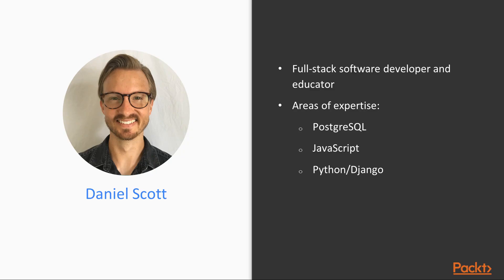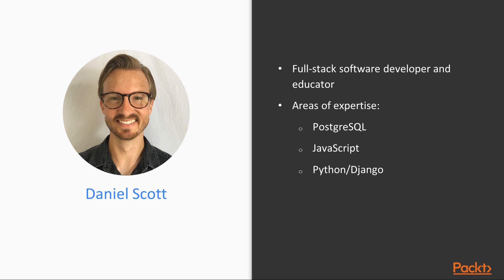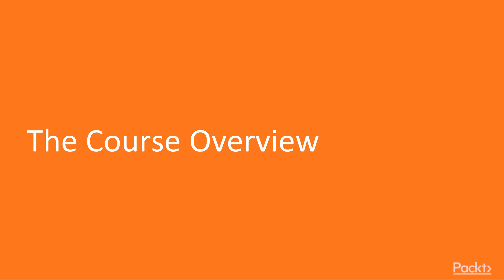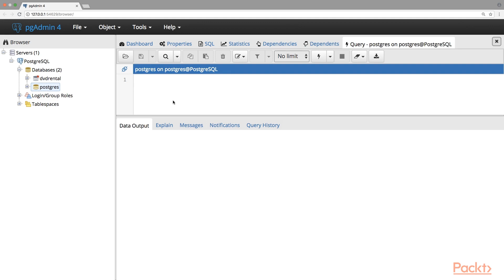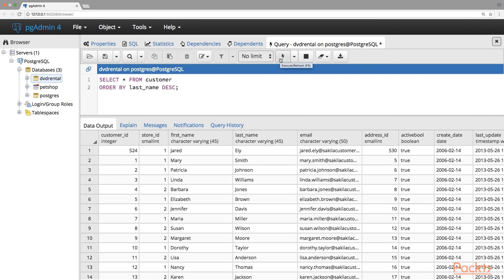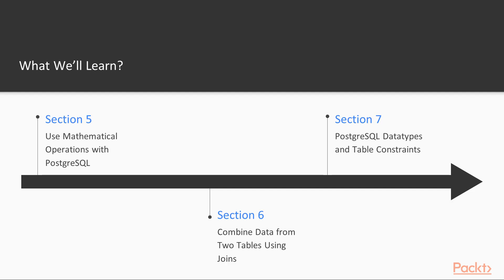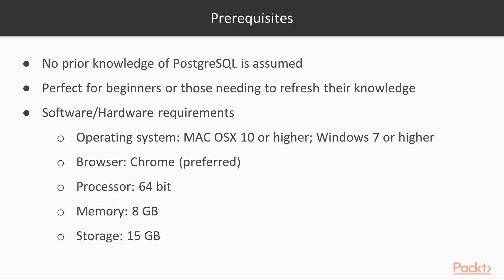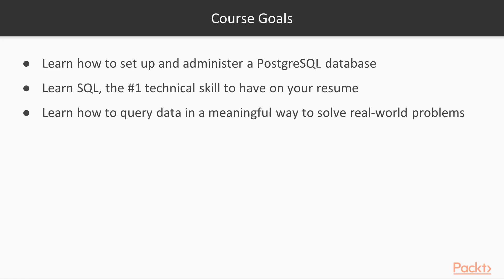PostgreSQL 11 in 7 days: The Course Overview | packtpub.com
This video tutorial has been taken from PostgreSQL 11 in 7 days. You can learn more and buy the full video course